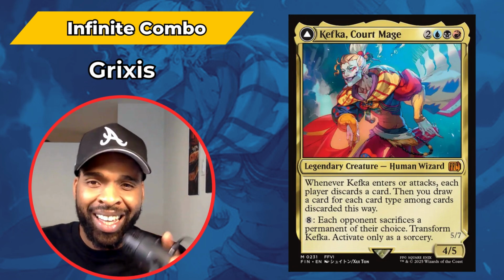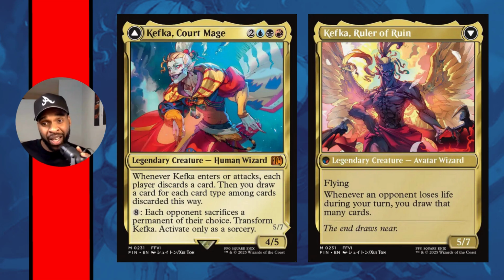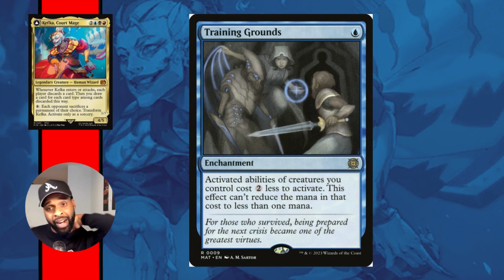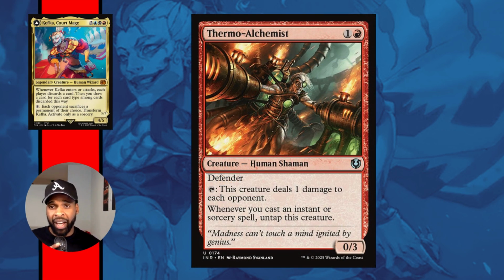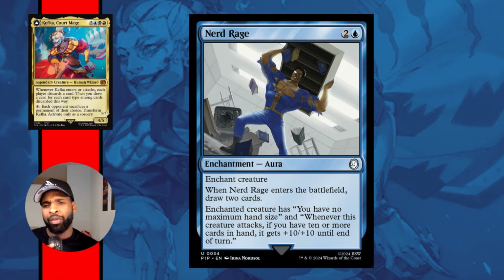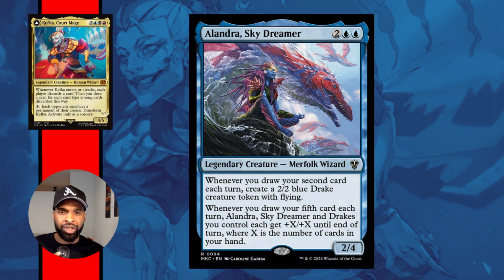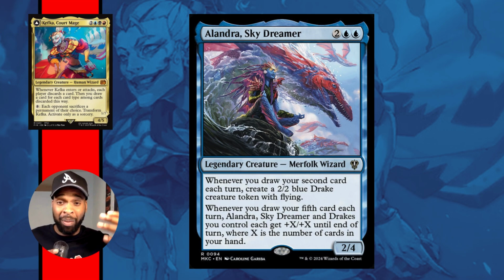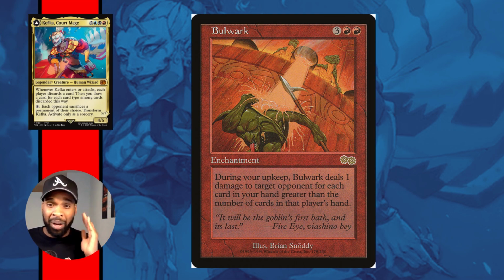These: 5 Cards for Kefka, Court Mage; Kefka, Ruler of Ruin | Final Fantasy | EDH | Breaking Brews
Kefka, Court Mage | Kefka, Ruler of Ruin is a Grixis commander from the MTG Final Fantasy set.

This commander is so exciting and can be built with different sub themes:
Spellslinger
Discard
Card Draw
Combo
Wheels

This Breaking Brews episode will highlight spells and permanents highlighting the best of grixis: spellslinger, card draw, and discard.  You will pilot an a deck that wants to deal damage or opponents lose life from anywhere and maybe even an infinite combo. Subsequently, you can finish your opponents off with overwhelming effects.

00:00 Intro
00:06 Reading the Commander Abilities
02:48 Infinite Combo with Psychosis Crawler
03:35 Powerful cards to Transform Kefka, Court Mage!
05:43 How to Win! Draw more cards
09:13 Summary